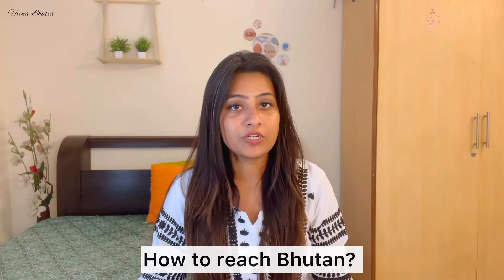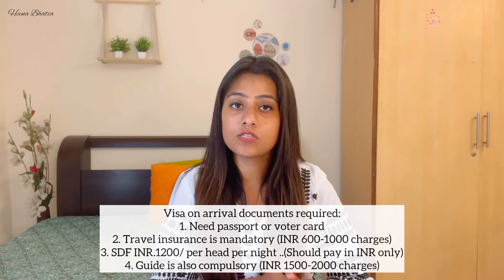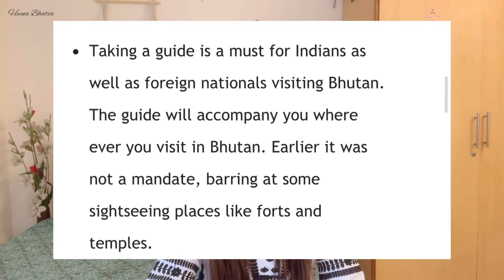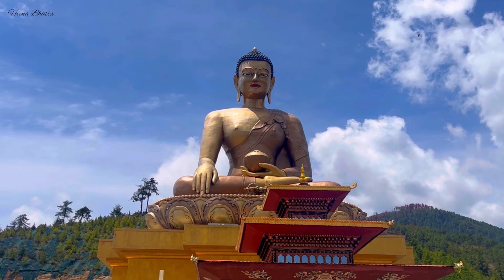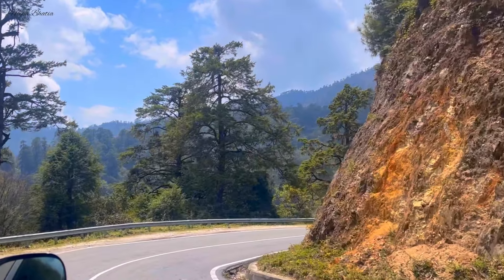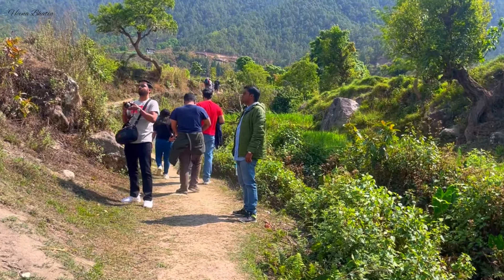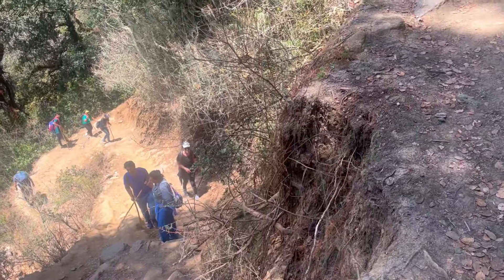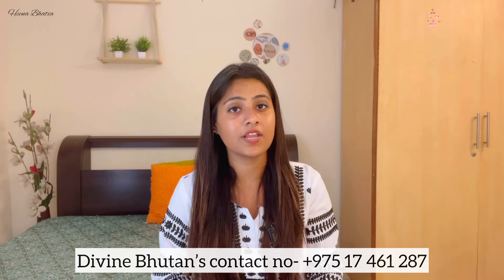India to Bhutan | Entry Permit | SDF | Itinerary | Stay | Budget | A-Z Bhutan Guide | Heena Bhatia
Topics covered in this video:
- India to Bhutan travel
- India to Bhutan travel guide
- India to Bhutan travel vlog
- India to Bhutan travel cost
- India to Bhutan by road
- Bhutan SDF charge for Indians
- India to Bhutan entry permit
- Bhutan immigration documents
- Bhutan travel cost from India
- Bhutan travel itinerary
- Bhutan tourist places
- Places to visit in Bhutan
- Bhutan tour plan
- Bhutan travel vlog
Hello guys. In this video, I have covered all the information related to Bhutan trip from India. In this video, you will find, Bhutan trip itinerary, Bhutan travel cost from India, must visit tourist places in Bhutan, perfect 7 days itinerary for Bhutan, where to stay in Bhutan and Bhutan tour budget from India. So, if you are planning your trip to Bhutan from India anytime soon, do watch this video till the end.
About Bhutan: Bhutan, landlocked country of south-central Asia, located on the eastern ridges of the Himalayas. The Kingdom of Bhutan (Dzongkha: འབྲུག་ཡུལ་, Druk Yul) is a small country in the Himalayas between Tibet and India. And, Bhutan is known as the happiest place on earth, thanks to its unique development philosophy of Gross National Happiness.
India to Bhutan : If you are planning a Bhutan trip from India, you can reach there by air, road, or train.
Documents required to visit Bhutan from India for Visa on arrival or entry permit:
- Passport or Voter ID Card
- Suitable Development Fee or SDF Charges - 1200 INR per day per person
- Travel insurance (INR 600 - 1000 per person)
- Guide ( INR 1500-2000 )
Tourist places to visit in Bhutan:
1. Punakha Dzong
2. Paro Taktsang
3. Buddha Dordenma
4. Dochula Pass
5. Rinpung Dzong
6. Tashichho Dzong
7. Buddha Dordenma
8. Simply Bhutan
9. Thimpu Craft Bazar
10. Khamsumyulley Stupa and others
Time Stamps:
0:00 Intro
1:11 How to reach Bhutan
3:02 Bhutan Immigration Process or Entry Permit Requirements
5:40 Bhutan Local SIM Cost
5:56 Bhutan Local Currency
6:08 Arrive to Thimpu - Capital city of Bhutan
6:25 Itinerary
15:21 Where to stay in Hotel
16:16 Bhutan trip Budget for Indians